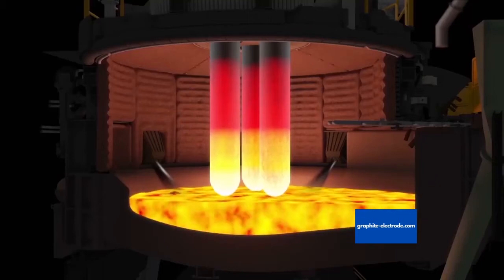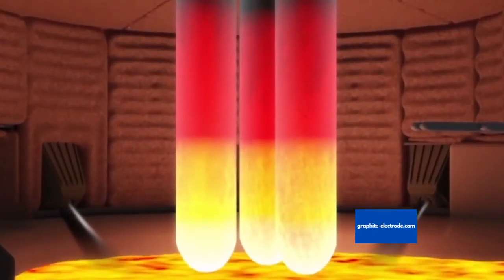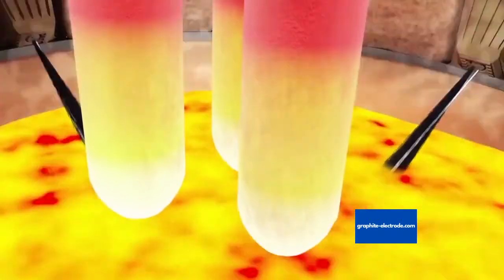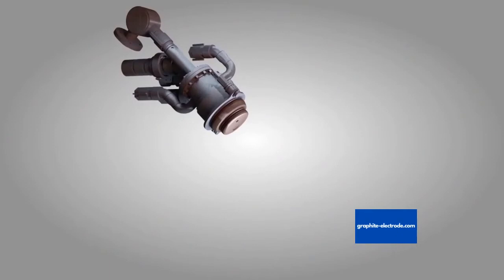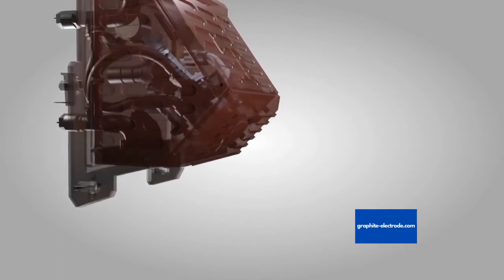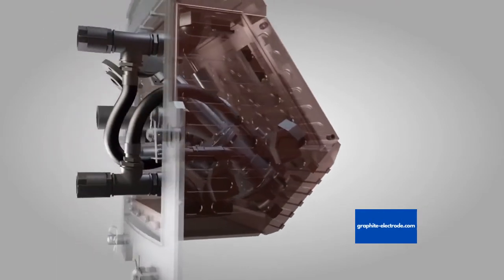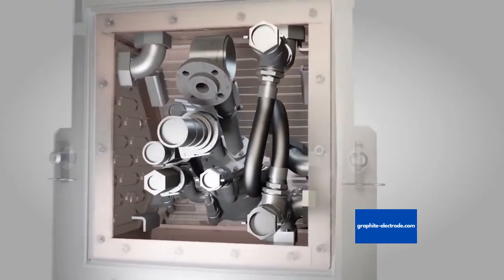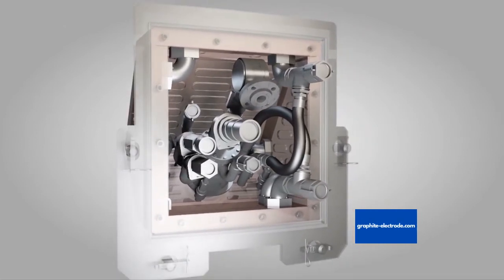EAF Graphite Electrode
graphite electrode for EAF steelmaking